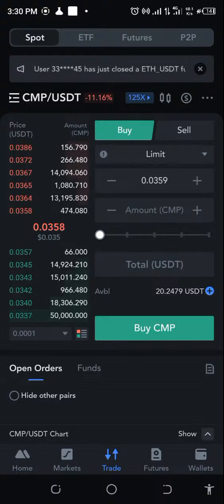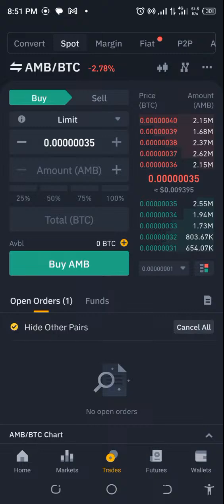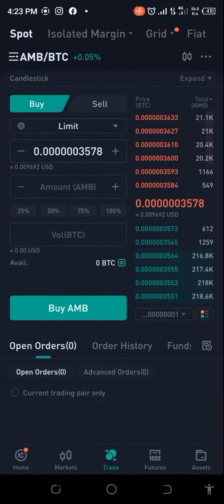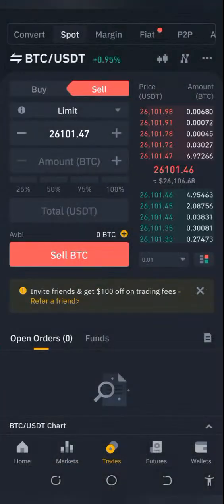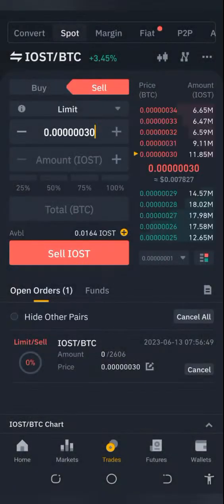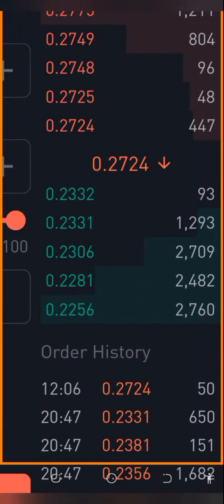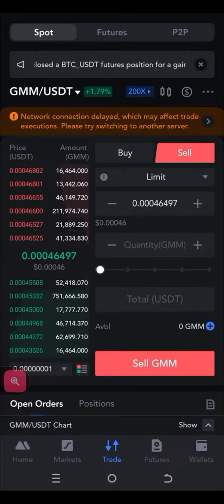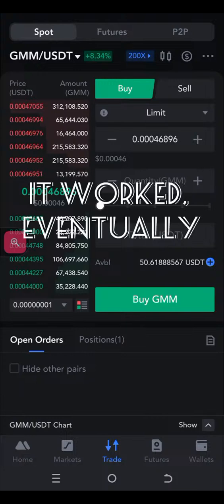🤑Make Money With Inter Exchange Arbitrage